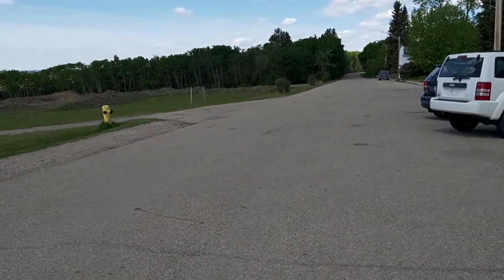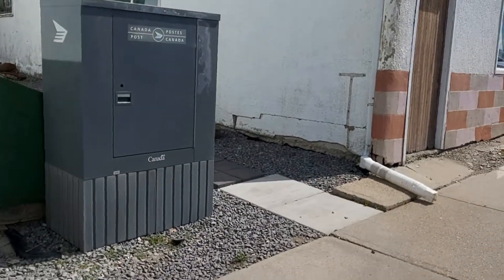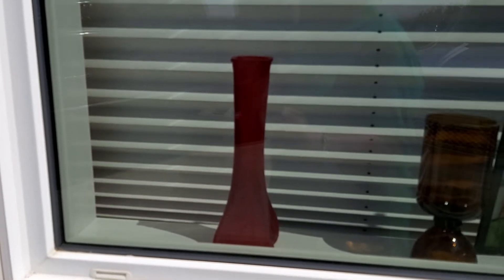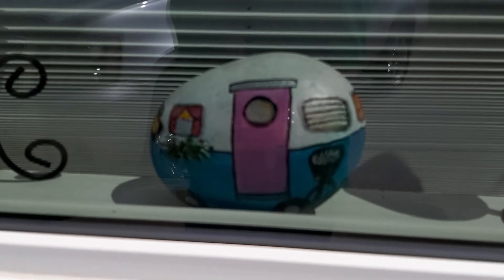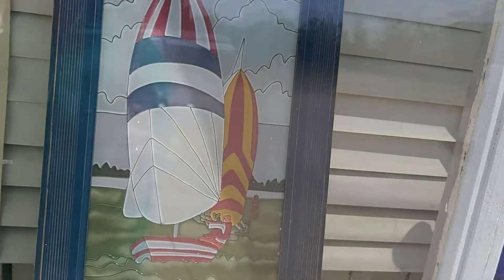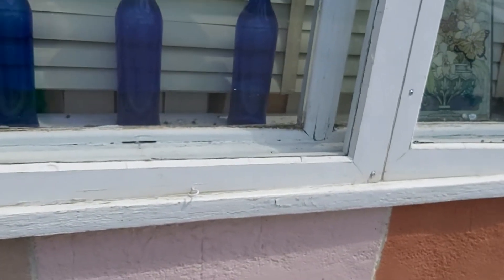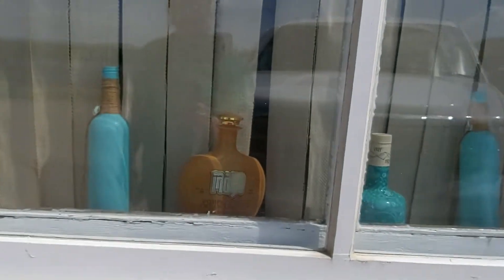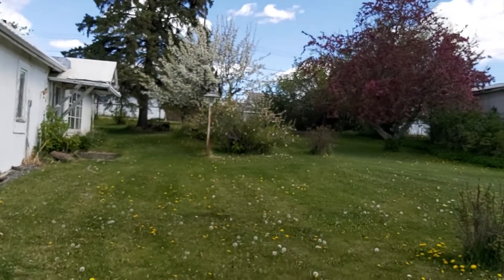Small town of BENALTO with beautiful Wild rose AB,